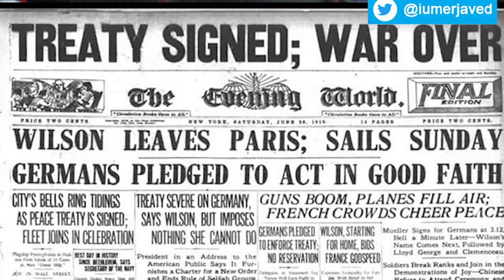How World War 1 Began? Assassination of Archduke Franz Ferdinand Started WW1. Treaty of Versailles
In this video Umer Javed answers the following questions:
How World war 1 began?
What were the causes and effects of world war 1?
Why four venerable imperial dynasties of Germany, Austria-Hungary, Russia and Turkey abolished?
How world war 1 caused epidemic of Spanish Flu that killed 50 million people around the globe?
Why treaty of Versailles that was meant to prevent another world war rather provoked world war 2?